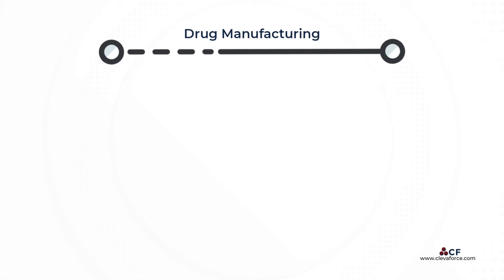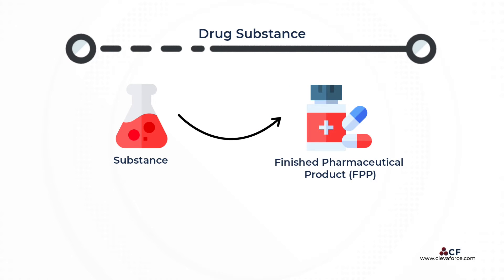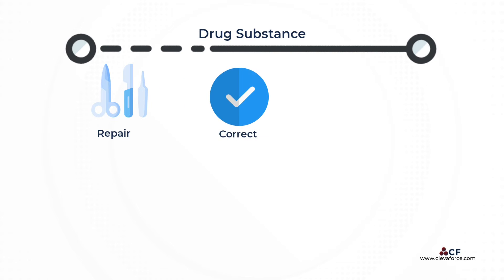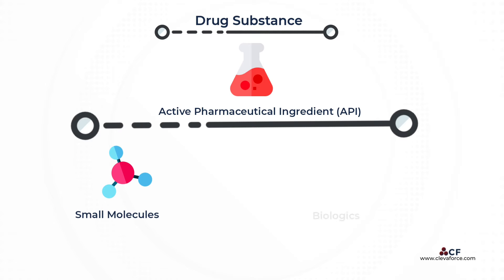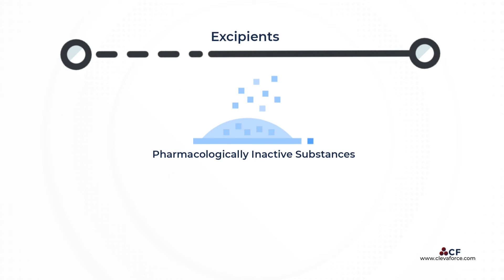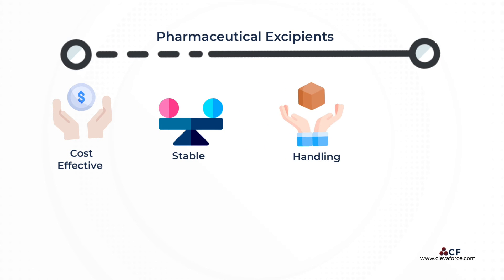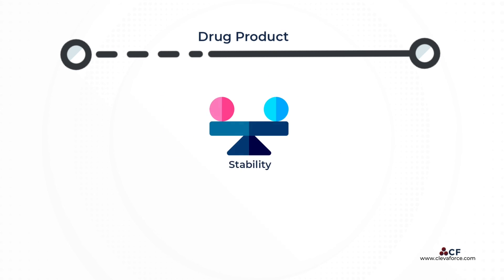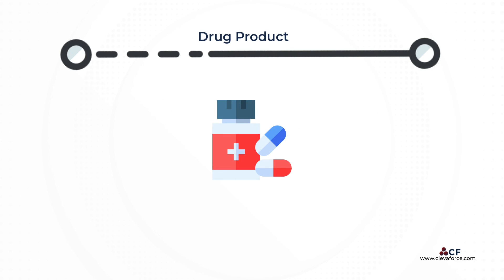Drug Substance, Drug Products and Excipients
A drug substance is any substance intended to provide pharmacological action finished pharmaceutical product while excipients are pharmacologically inactive substances that are generally used as a carrier of the API in the drug.

This video gives a short description of drug substances and their roles in a finished product.